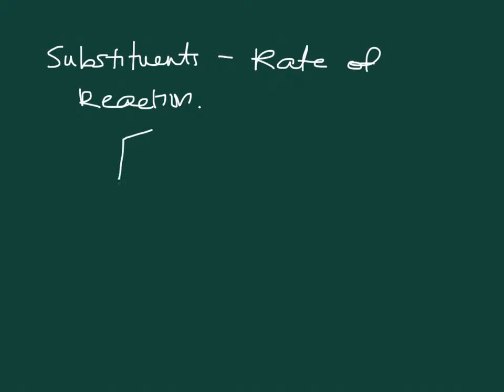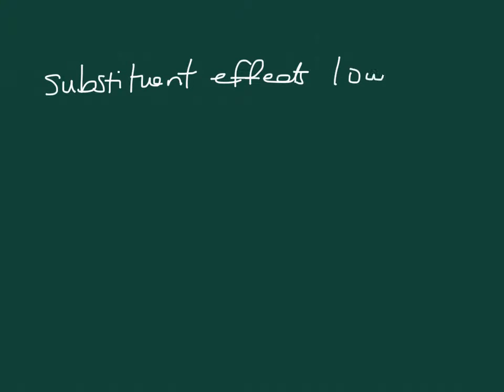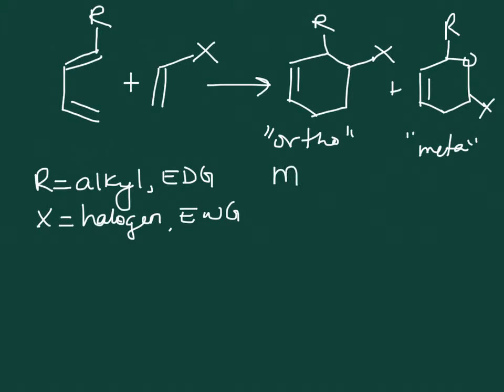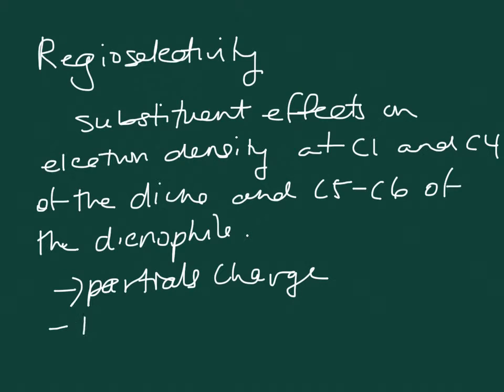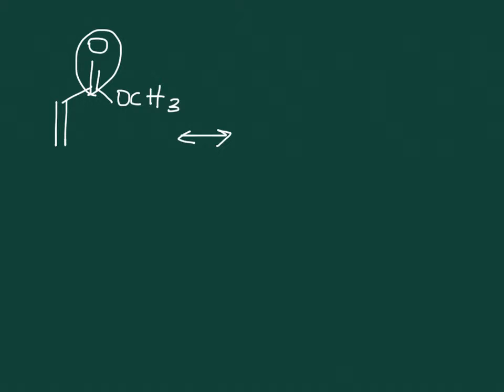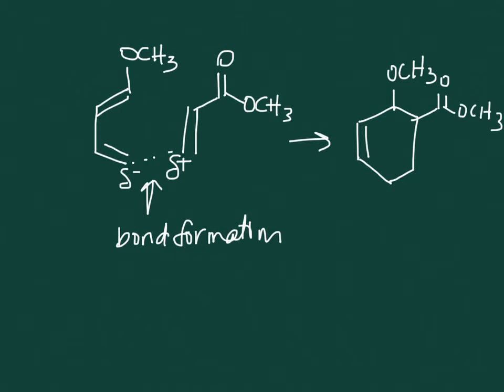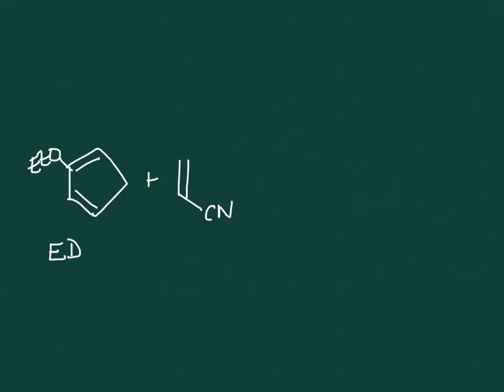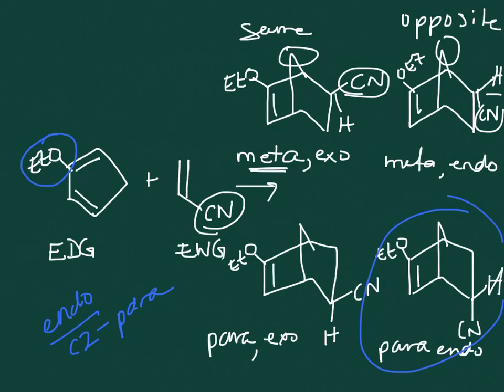Substituent Effects and Regioselectivity